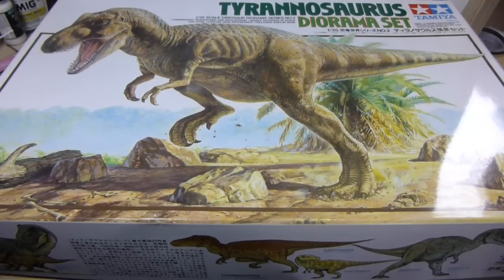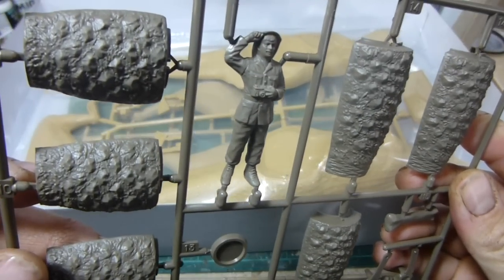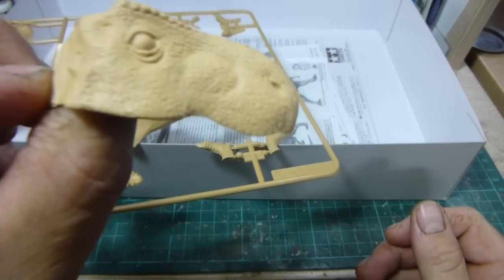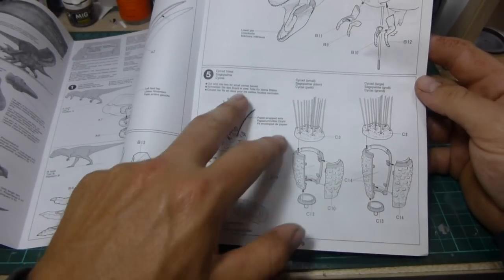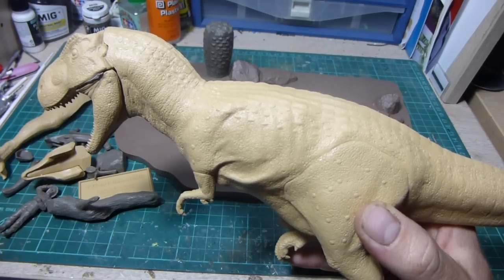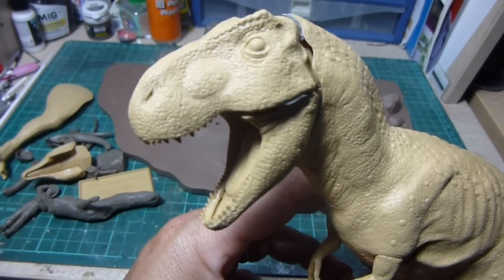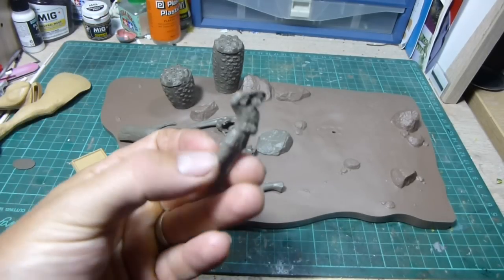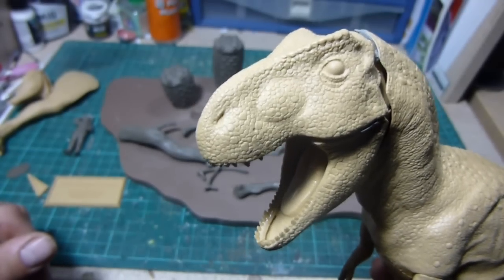Dinosaur Model Review : 1/35 Tyrannosaurus Diorama by Tamiya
One of the most popular Dinosaurs of all time would have to be the Tyrannosaurus Rex, or the T-Rex has it has now become more commonly known due to the main stream popularity of the Jurassic Park series.

In this review, I will be looking at the 1/35 Scale Tyrannosaurus Diorama Set produced my Tamiya in the early 1990's and will share my thoughts on this version of the 'Tyrant Lizard'.